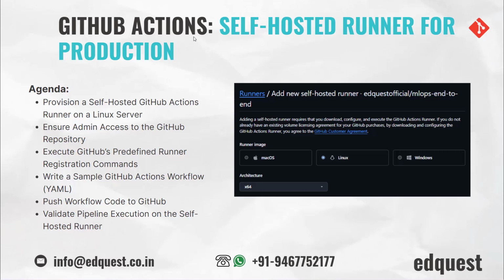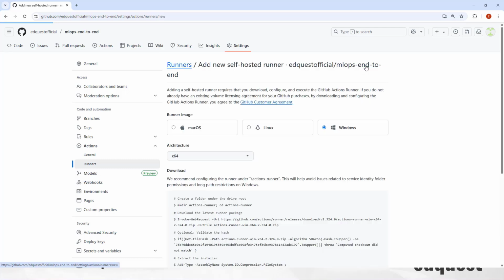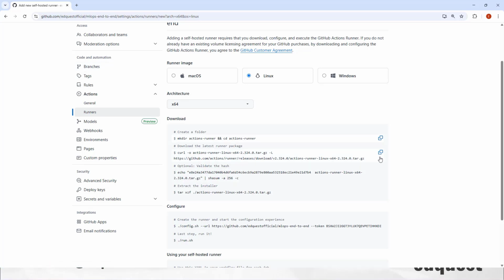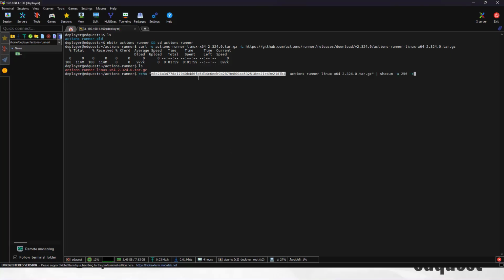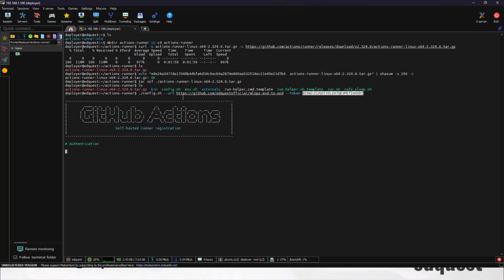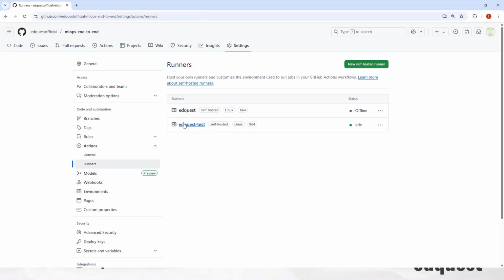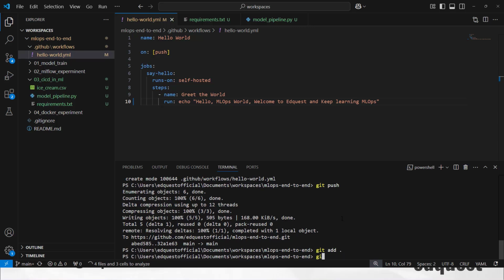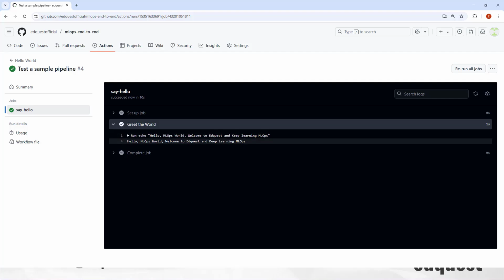How to Set Up a Self-Hosted Runner in GitHub Actions | CI/CD Workflow Automation Guide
🛠️ GitHub Actions: Self-Hosted Runner Setup for CI/CD Workflows

In modern development and MLOps workflows, automation is key — and GitHub Actions makes it easy to build CI/CD pipelines right from your code repository. But what if you need more control, better performance, or access to custom hardware? That’s where self-hosted runners come in.

In this video, you’ll learn how to set up a self-hosted runner in GitHub Actions from scratch, giving you full control over your build and deployment environment. Whether you're working on machine learning projects, large-scale applications, or private infrastructure, self-hosted runners help you scale automation securely and efficiently.

🛠 Technologies You Will Master:
- Python & SkLearn
- Docker (Containerization)
- Kubernetes (Orchestration)
- Kubeflow (Automation)